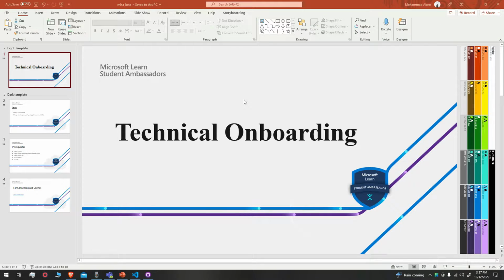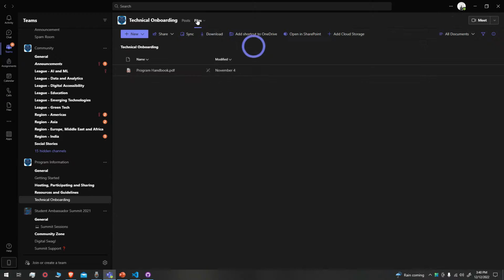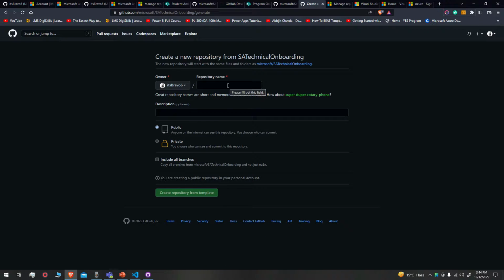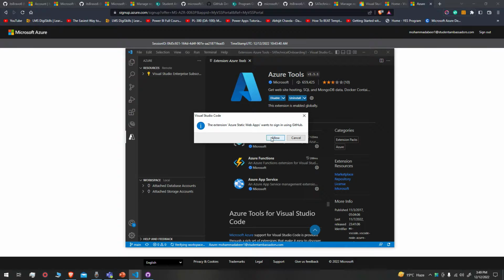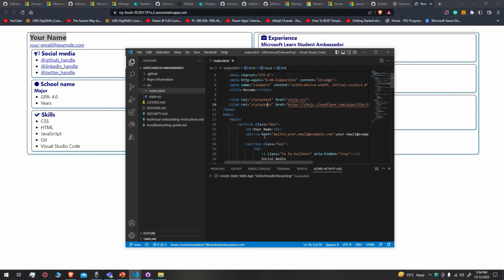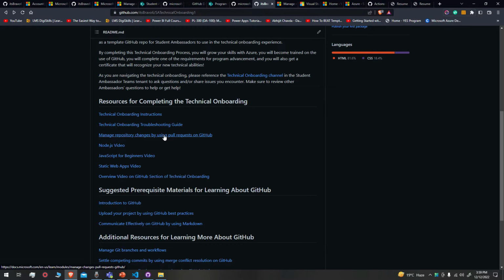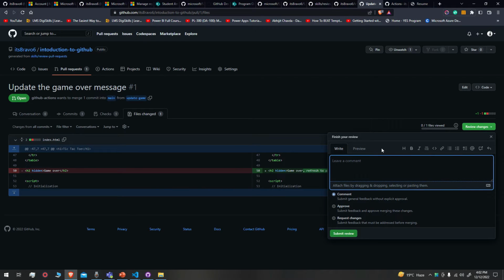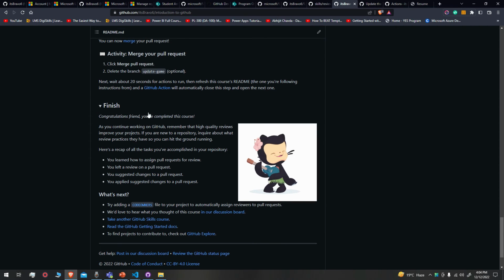MLSA Technical Onboarding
Link to Technical Onboarding Form
A fundamental step for newly selected Student Ambassadors to get familiar with the basic technologies such as Github, VS Code.
I've made a tutorial for the students having issues with their Technical Onboarding.
I hope you all get the help from this :)